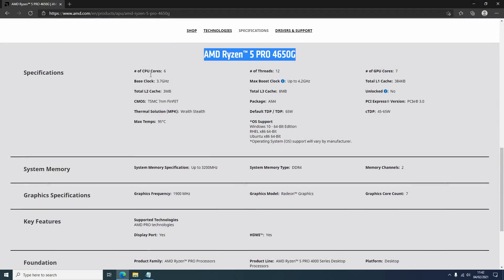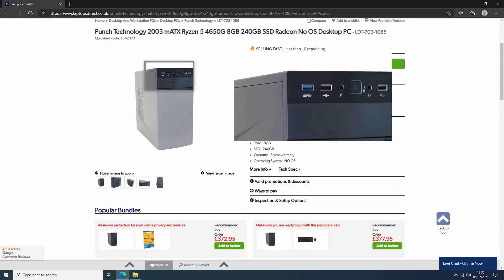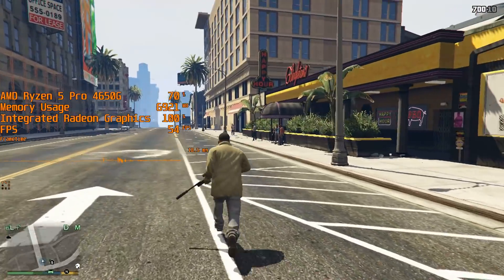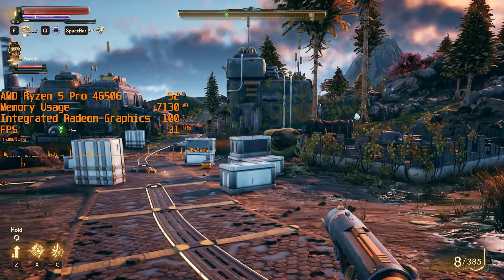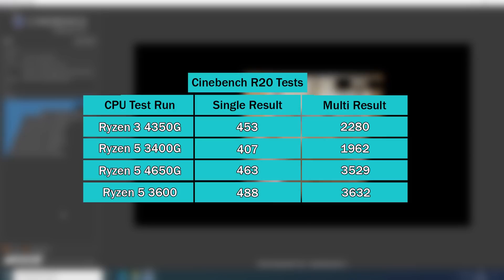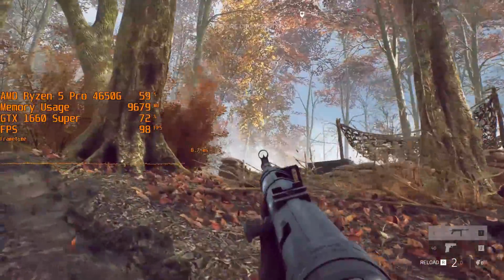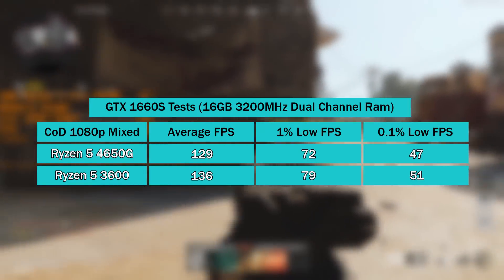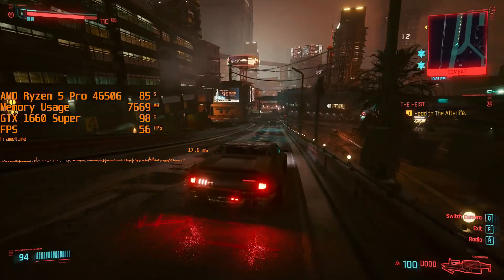The Ryzen 5 4650G - AMD's First 6 Core Desktop APU!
The Ryzen 5 4650G, or Ryzen 5 Pro 4650G as it's officially known is commonly found inside prebuilt and OEM PCs. With 6 Cores, 12 threads and integrated Radeon graphics it looks as though this CPU is essentially a Ryzen 5 3600 with an iGPU.

But how good is it? Today we're taking a look at the integrated
Vega graphics' performance as well as discussing the power of the CPU itself.

Index:
0:00 Introduction
0:58 Integrated Graphics Tests and 3400G, 4350G Comparisons
2:55 Ryzen 5 4650G Vs Ryzen 5 3600 (W/ GTX 1660 Super)
5:23 Conclusion